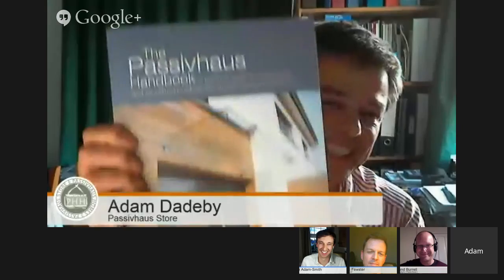Passivhaus standard or Passivhaus principles?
Insulation and airtightness are two critical factors when it comes to creating thermally efficient buildings. There must also be clear strategies for ventilation and dealing with moisture, etc.

The Passivhaus standard is a robust methodology that takes all these factors into account and this is why it has built up a reputation as a quality assurance process.

However, how important is it to get certification once you understand the principles behind the high energy performance? Might you create a far more interesting building by designing what you want first, then applying Passivhaus principles?

In this discussion we'll explore what the Passivhaus standard has to offer and what it means for those who choose to use the principles as a guide.